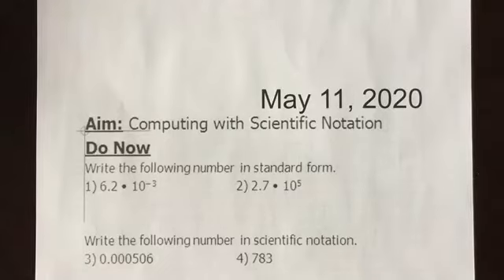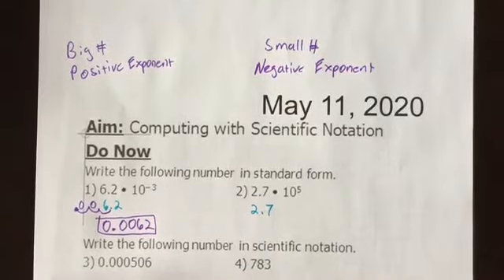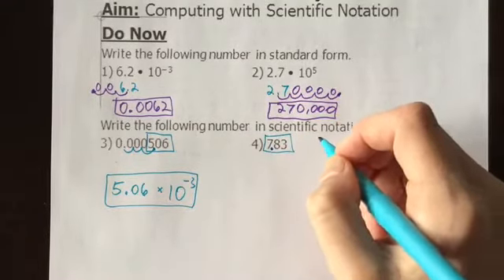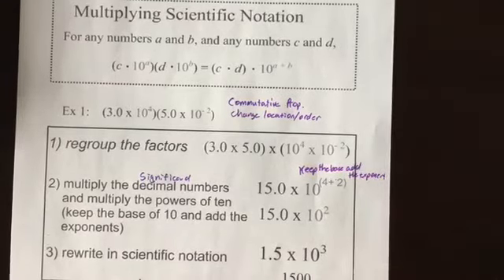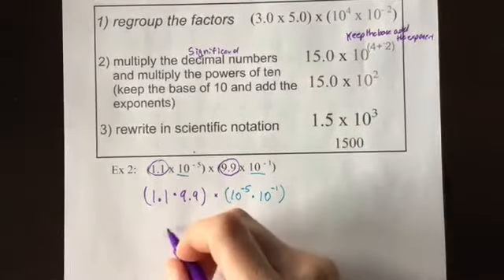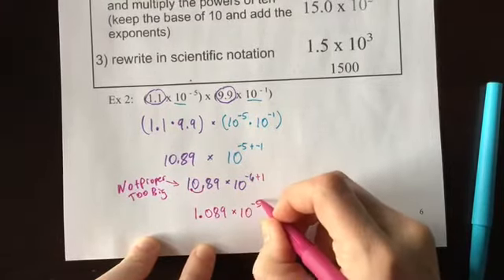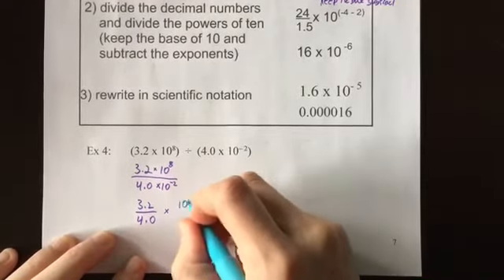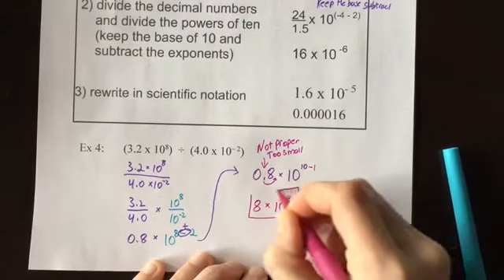02 - Multiply and Divide (5.11.20)